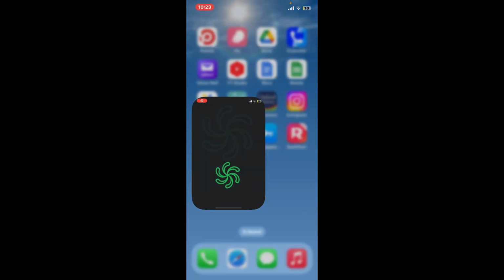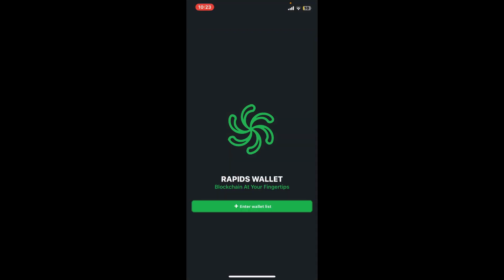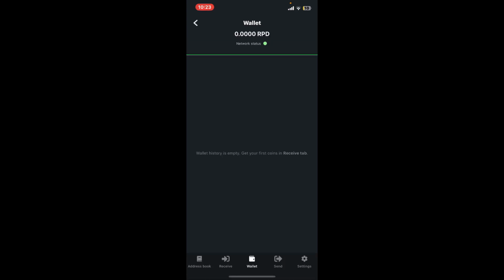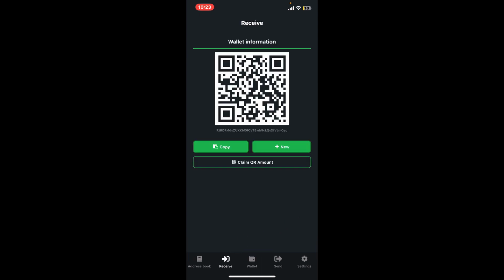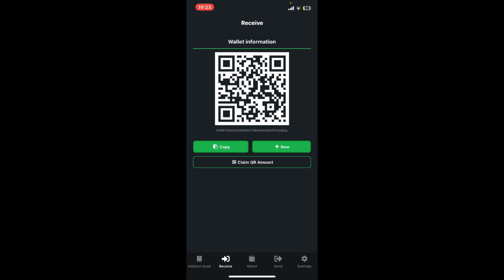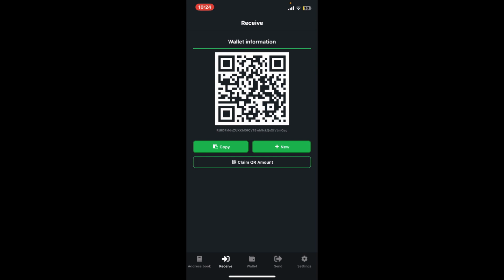How to Find Wallet Address on Rapids Wallet 2023?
Locate your unique identifier effortlessly! In this step-by-step tutorial, we'll guide you through the process of finding your wallet address on the Rapids Wallet. Whether you're receiving funds or sharing your address for transactions, this guide ensures you can easily access your distinctive identifier. Watch now and effortlessly navigate your Rapids Wallet experience!"